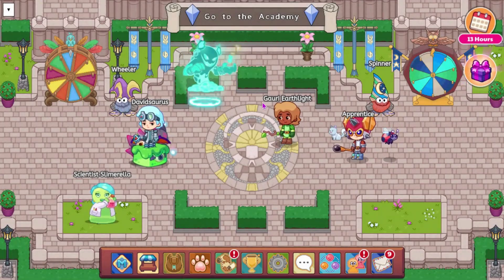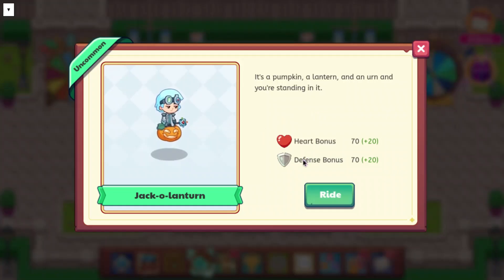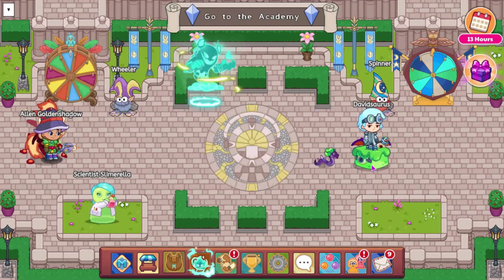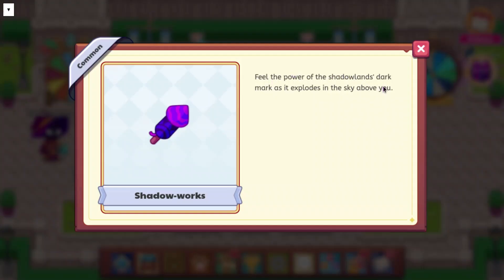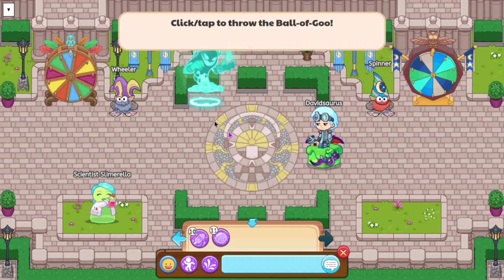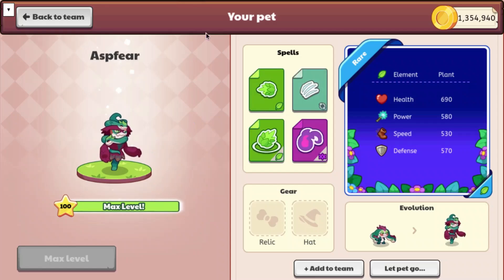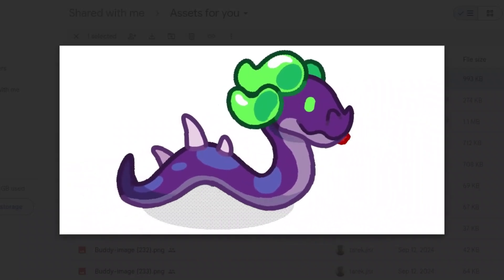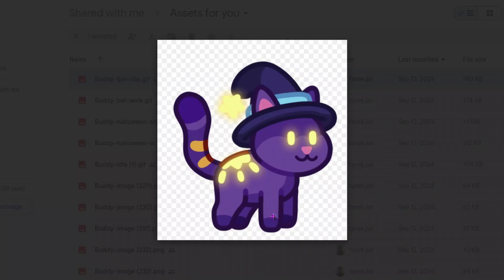Prodigy Math Game | Everything You Need to Know About the SHADOW REALM Treasure Track Season!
Today I will be showing what will be in the october treasure track.